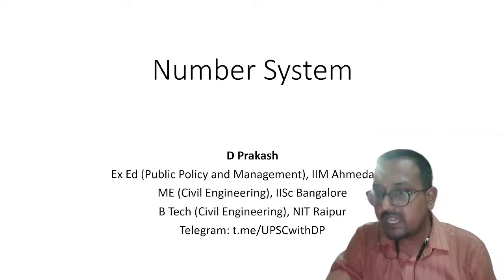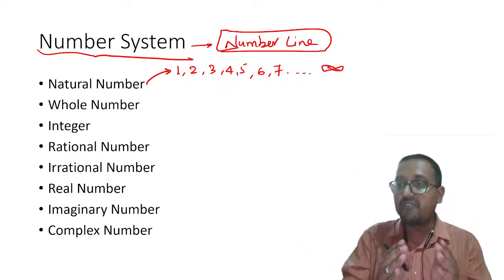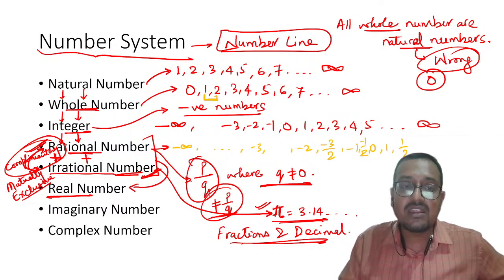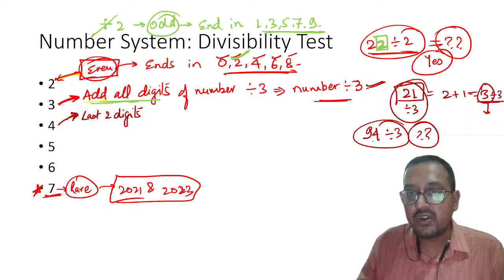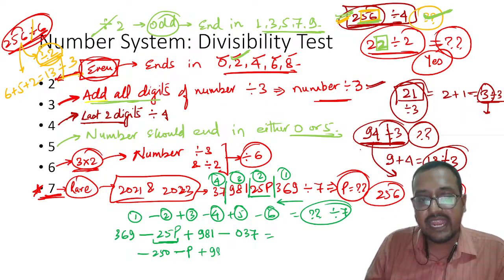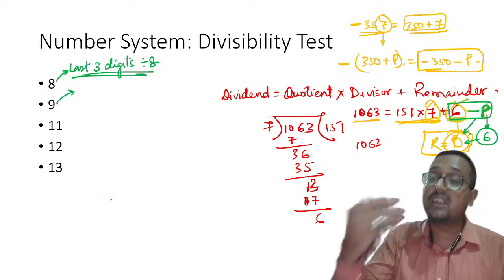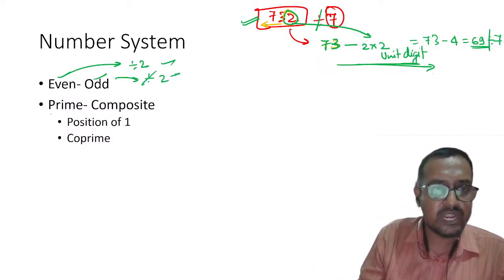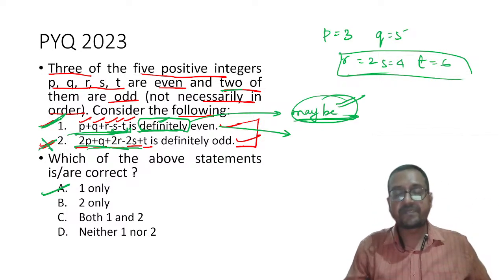CSAT Clarity Only in 20 Minutes!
Today's Chapter- Number System